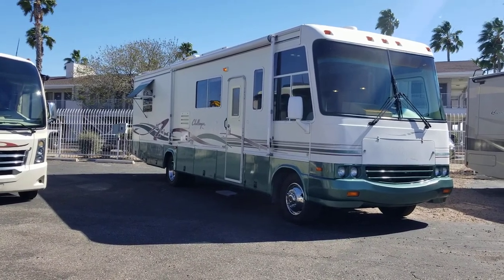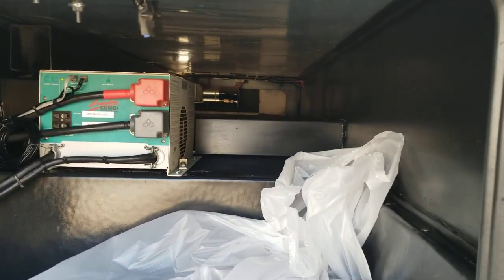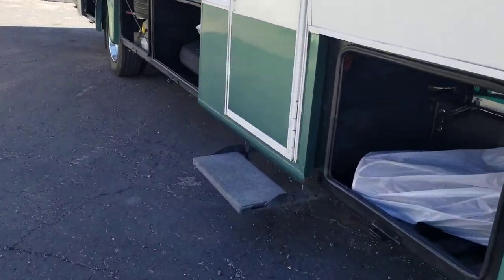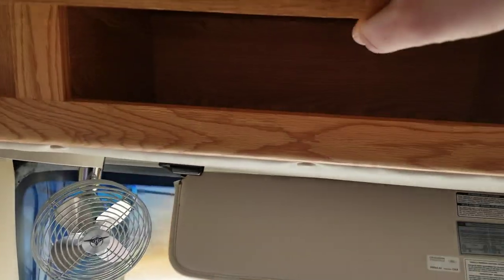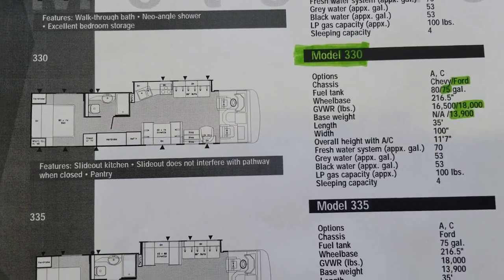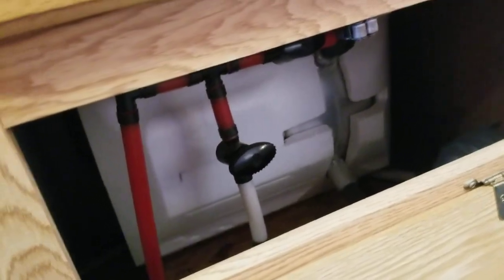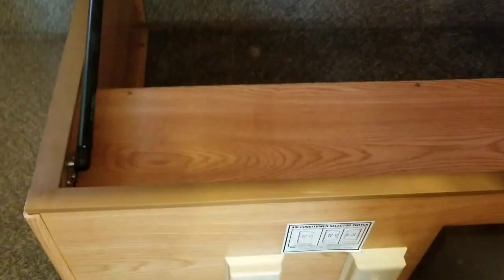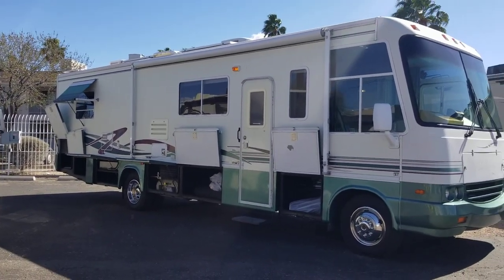22 Year old RV for $23,000? Lots of Upgrades! 1999 Damon Challenger 330 Video Walkthrough! SOLD!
Check out this coach we just took in on Consignment. Even though it is 22 years old this unit is in immaculate condition. Only 65,000 miles. This coach is on the ford chassis with the V10 Triton engine with 1 slide out. All the lights have been upgraded to LEDs, 2 solar panels  and an inverter have been added.